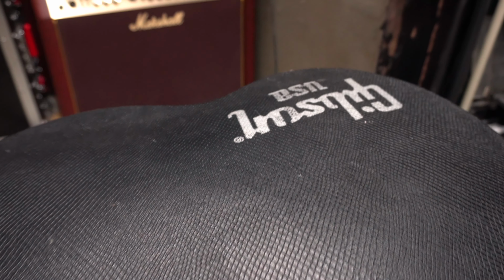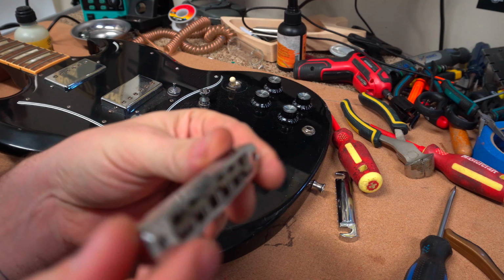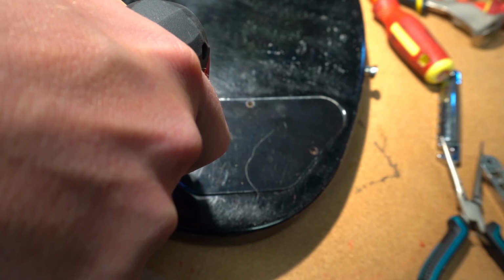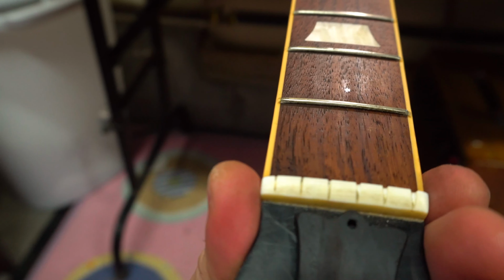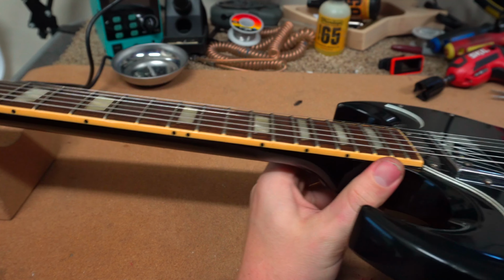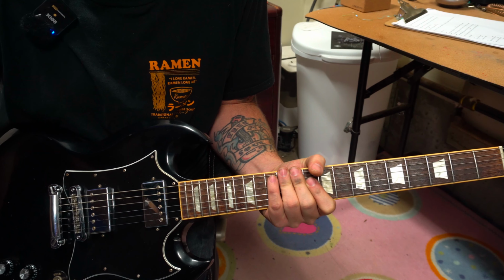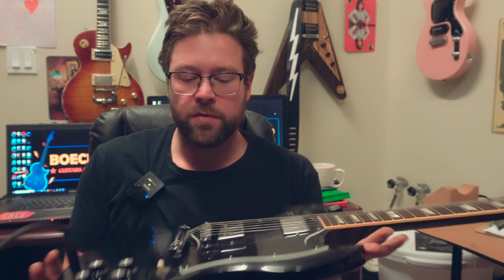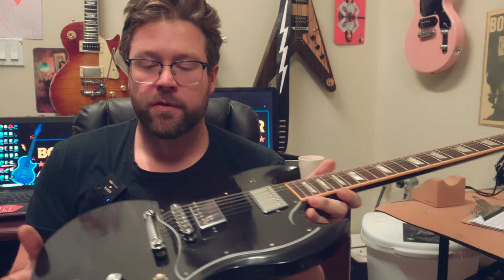🫢This SG Had a Few Surprises... 2008 Gibson SG Standard Review and Demo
2008 Gibson SG Standard